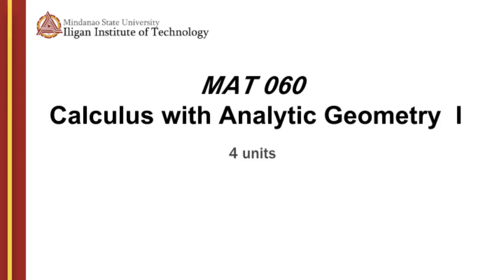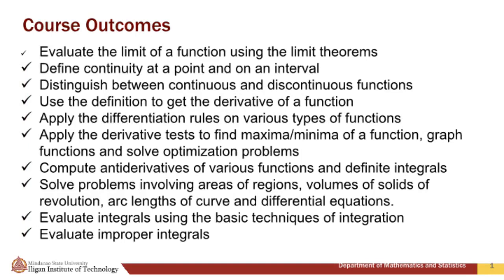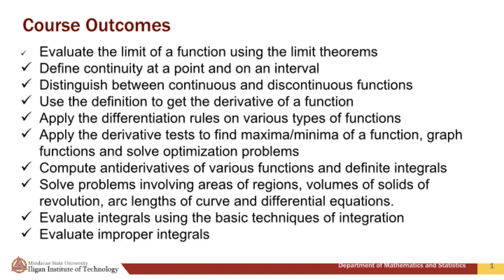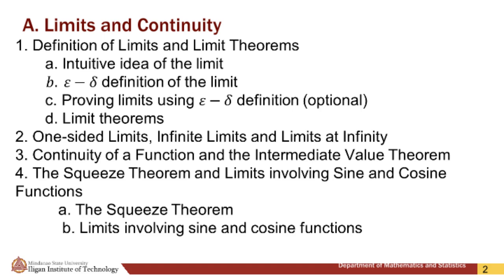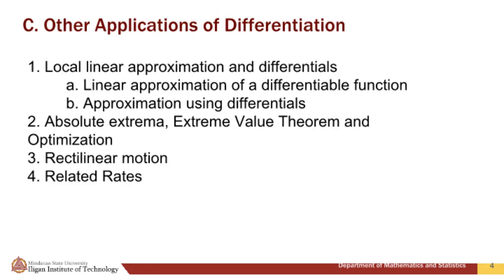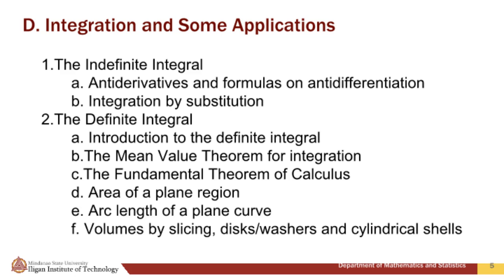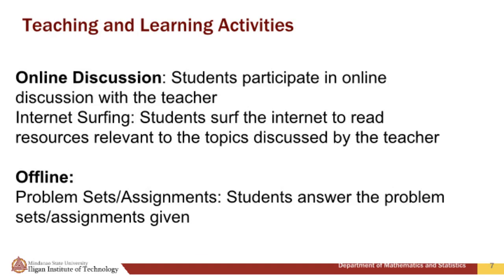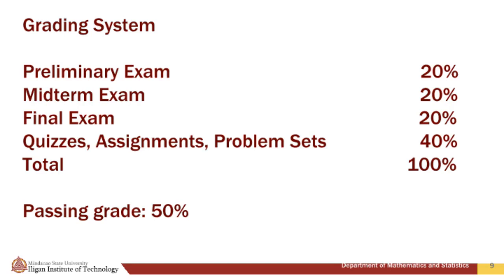Introduction MAT 060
Discussed in this video presentation is the syllabus for MAT 060 (Calculus with Analytic Geometry 1), a course taken by students of MSU-IIT, Iligan City.